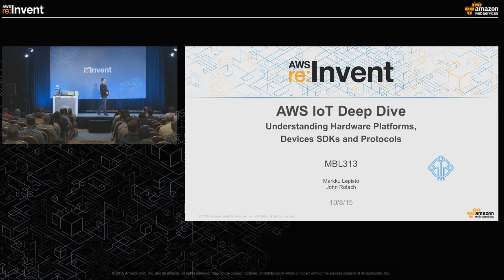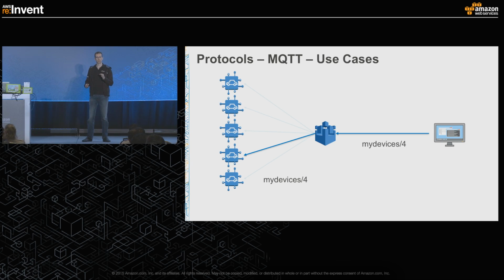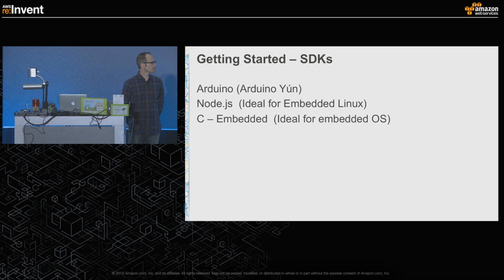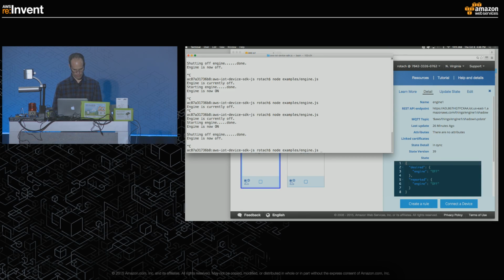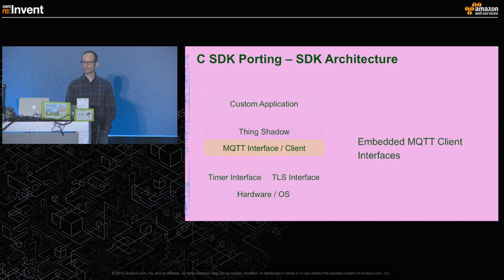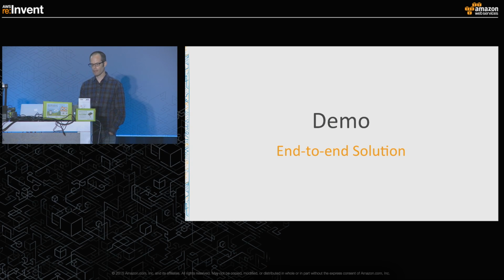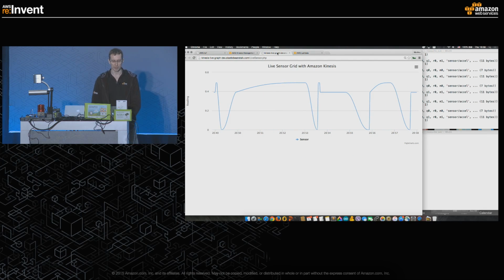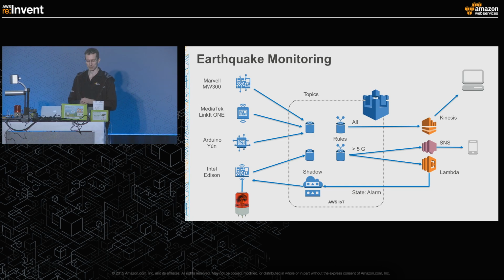AWS re:Invent 2015 | (MBL313) New! AWS IoT: Understanding Hardware Kits, SDKs, & Protocols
AWS IoT is a new managed service that enables Internet-connected things (sensors, actuators, devices, and applications) to easily and securely interact with each other and the cloud. We have partnered with several hardware manufacturers to make it super easy for you to build your next dream machine. In this session, you will see how you can connect a real device to AWS IoT and accelerate your prototype development using Device SDKs. We will cover major hardware platforms from Arduino, Marvell, Dragonboard and MediaTek, protocols like MQTT/HTTP, various starter kits available so you can get started quickly.